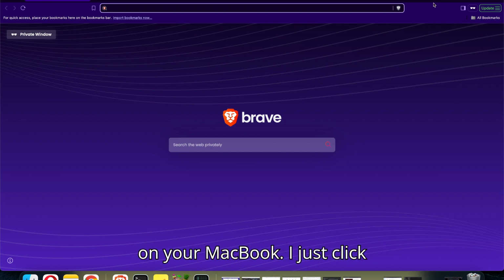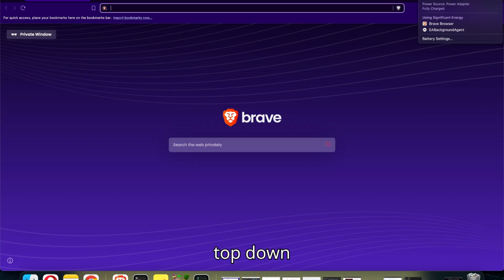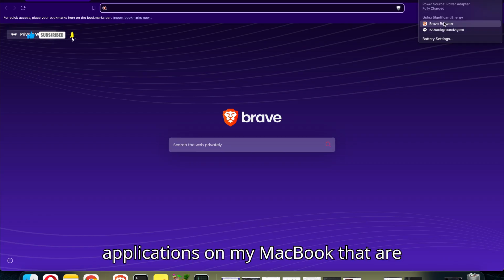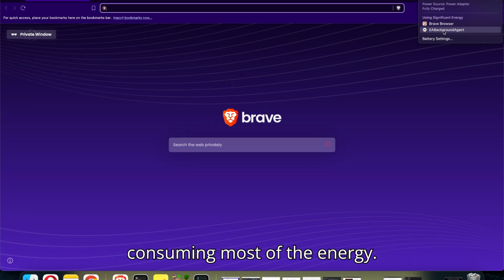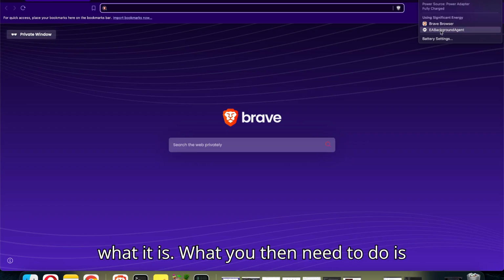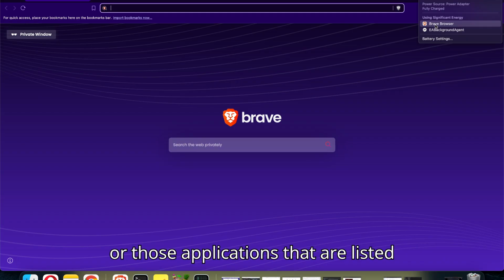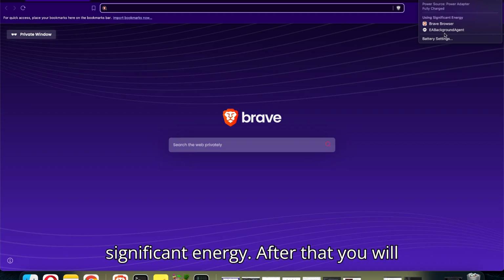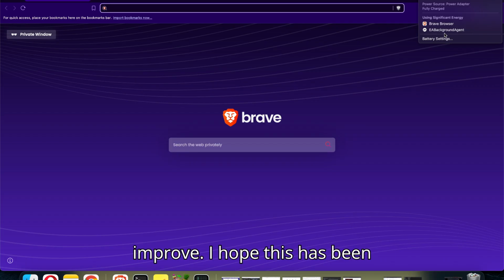MacBook Battery Draining Fast? Here's How to Diagnose the Culprit Apps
Is your MacBook battery draining faster than usual?  In this quick and easy tutorial, I’ll show you how to find out which apps and background processes are consuming the most power on your Mac using the "Using Significant Energy" feature.

Many times, the issue isn't your battery or MacBook — it's the apps running in the background that quietly eat up system resources. Learn how to identify these culprit apps and what to do to extend your MacBook’s battery life significantly.

✅ Works on all recent macOS versions
✅ No extra software needed
✅ Ideal for MacBook Air & MacBook Pro users

📌 In this video:
How to check which apps are draining your Mac battery

What “Using Significant Energy” means on macOS

Simple steps to close high-energy usage apps

Tips to improve MacBook battery health